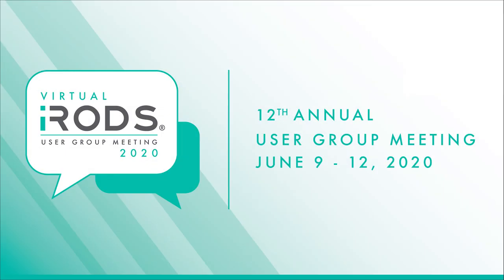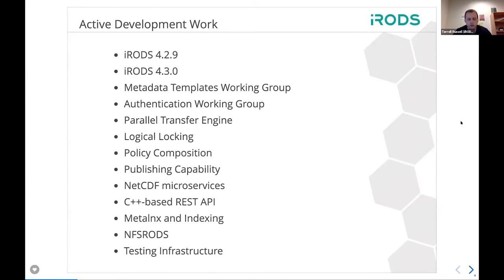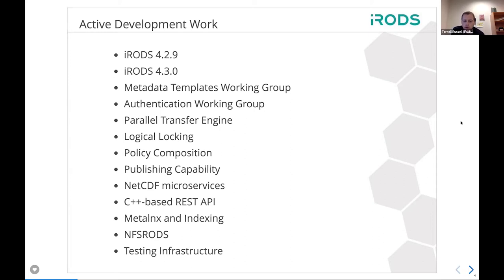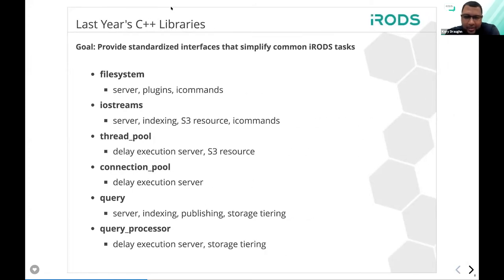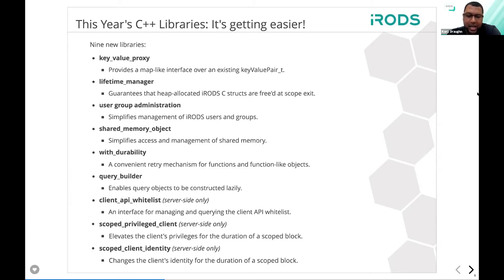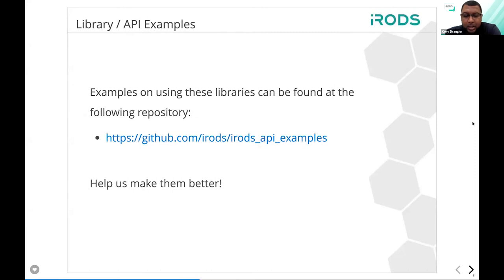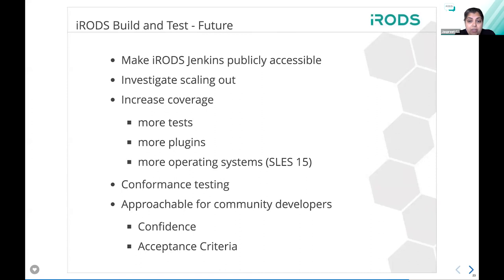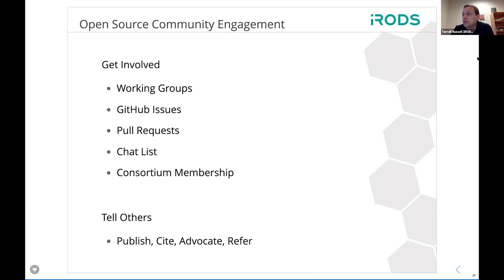UGM2020 / 03. Technology Update - iRODS Consortium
Terrell Russell, iRODS Consortium
Kory Draughn, iRODS Consortium
Alan King, iRODS Consortium
Daniel Moore, iRODS Consortium
Jaspreet Gill, iRODS Consortium

June 9, 2020 - Virtual